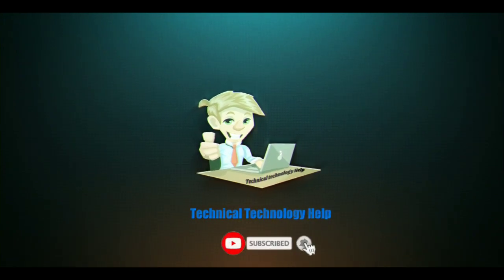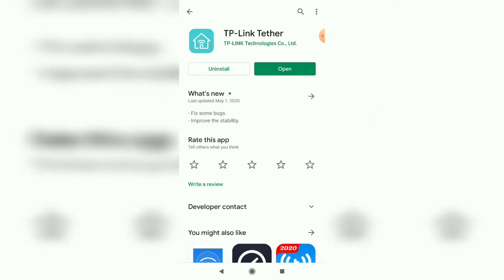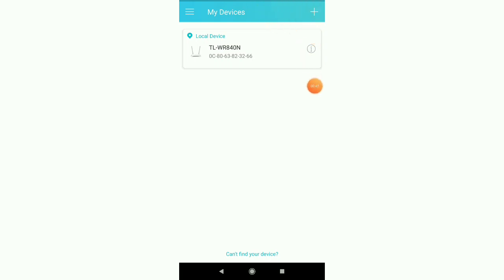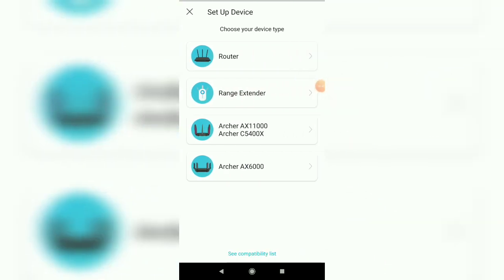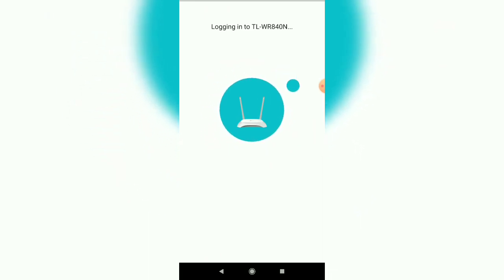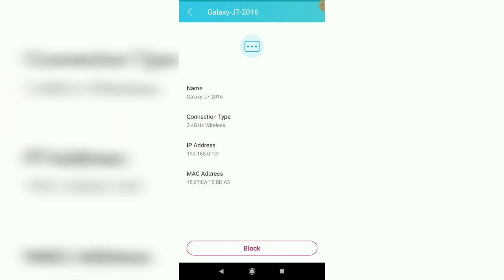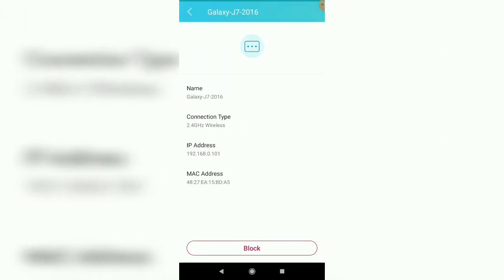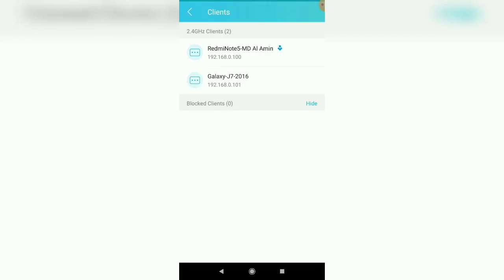How Wifi Block TP-Link Tether App Use/কিভাবে ওয়াইফাই টিপি-লিংক Tether অ্যাপ ব্যবহার করে ব্লক করুন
Step 1:  Go to your smartphone’s wireless settings and connect to your router’s wireless network.

‌*Note:  Your router’s default network name and password are printed on the label located on the bottom or back of your router.

Step 2:  Open the Tether App.

Step 3:  Tap on your router Icon under Local Devices.

*Note:  The image displayed will depend on the router you are connecting to.

Step 4:  You may be prompted to log in or change the password.

*Note:  Default login credentials are admin/admin.

Step 5:  Quick Setup should auto-launch.  Choose your Internet Connection Type and tap “Next”.

*Note:  Check with your ISP if you are unsure which setting to use.

Step 6: If desired, change the Network Name and Password of your router, then tap “Next”.

*Note:  Repeat for each desired band before moving on.

Step 7: Review and tap “Save”.

 Step 8:  Wait for it to complete the configuration.

Step 9:  Tap “Finished”.

For Routers with TP-Link Could access:

Step 1:  Tap “Log in”.

Step 2:  Type in your TP-Link Cloud

 Credentials and tap “Log In”.
A TP-Link ID allows you to manage your home network and devices with a single account using apps such as Tether, Kasa and Deco. With a TP-Link ID, remembering endless usernames and passwords is a thing of the past.

How to create your TP-Link ID:

Method 1: Launch your Deco APP, choose “Sign up” to create your TP-Link ID.

Step 3:  Tap on “Bind to xxxx”.

Step 4:  You should see a “Success!” message at the bottom of the screen.

Once this process is complete, you will have cloud/remote access to your router via the Tether App.